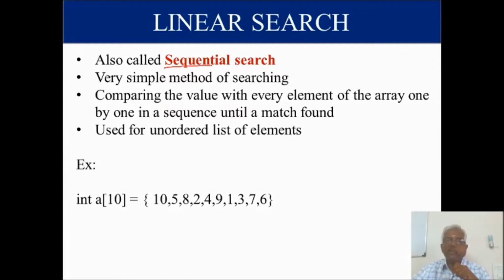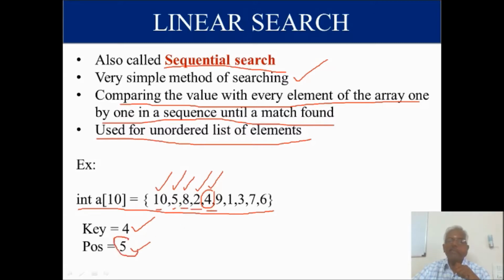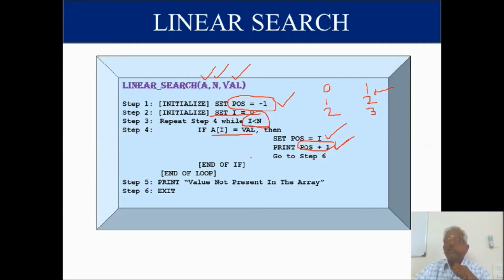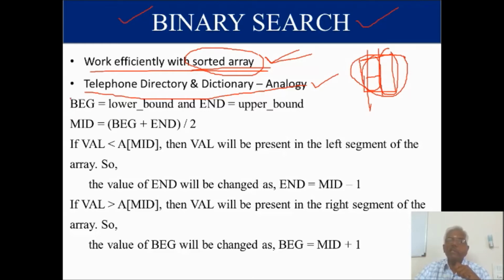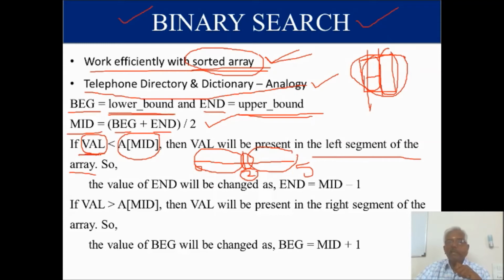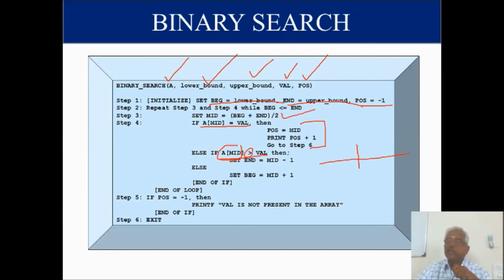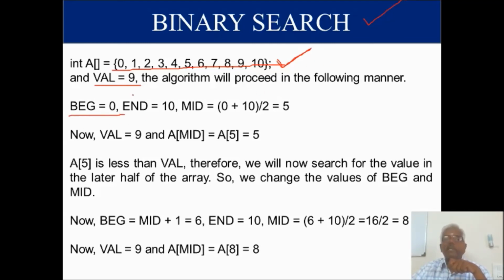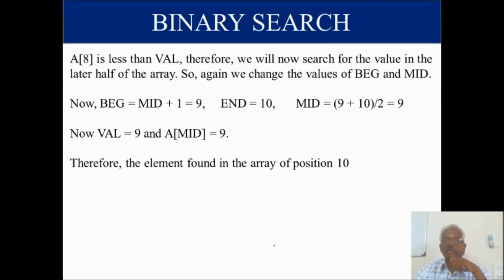SEARCHING - LINEAR & BINARY SEARCH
Searching Introduction - Linear Search - Binary Search